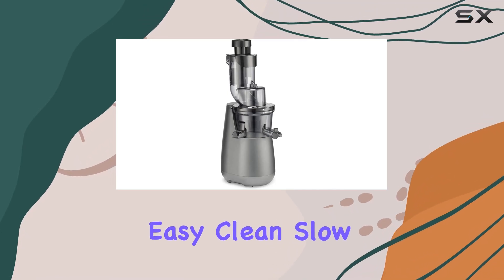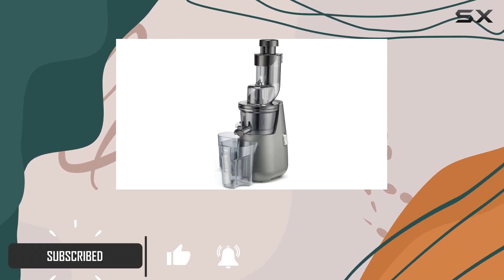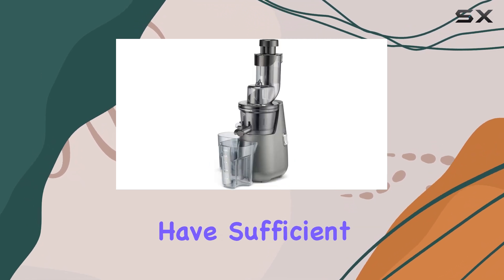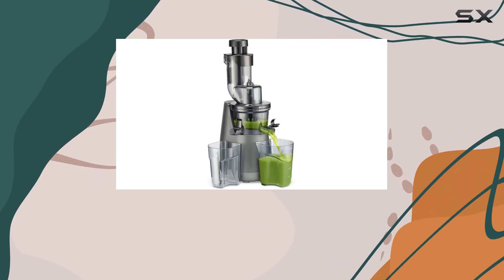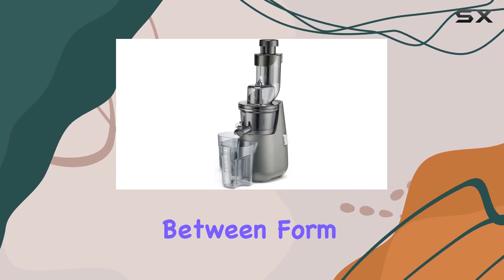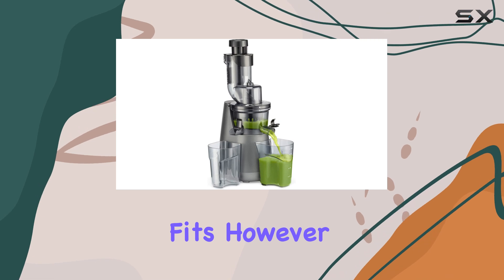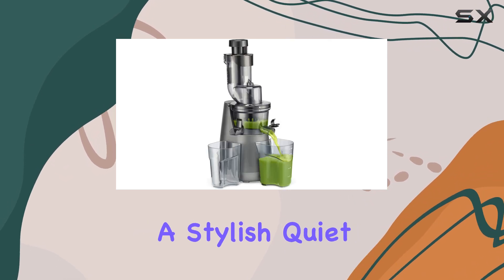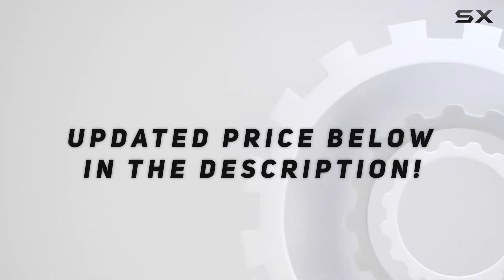Cuisinart Easy Clean Slow Juicer: Budget-Friendly Power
0:00 Intro
0:07 Review

Things that we mentioned in this video:
Cuisinart CSJ-300 Easy Clean Slow : B08LGDXYQR